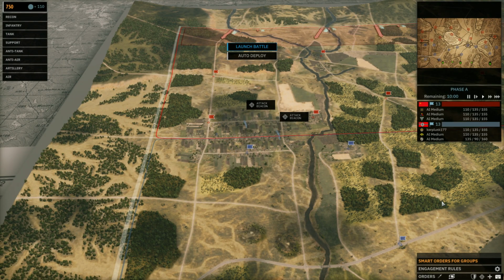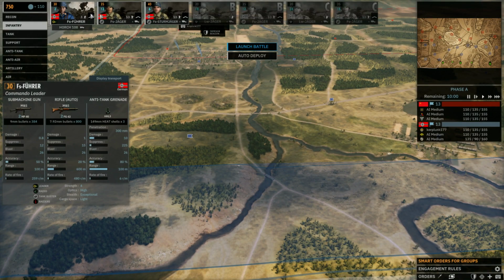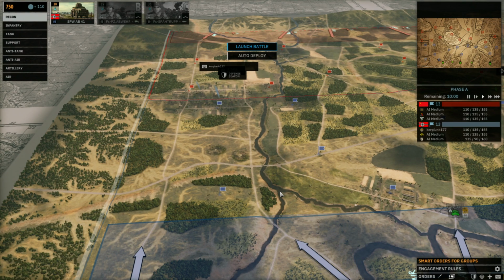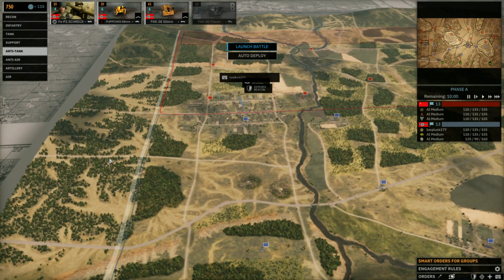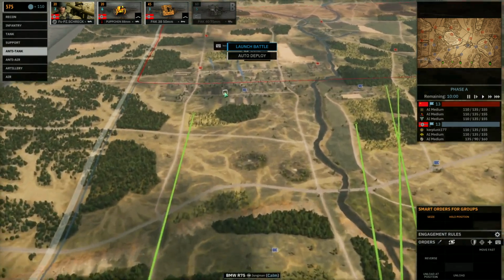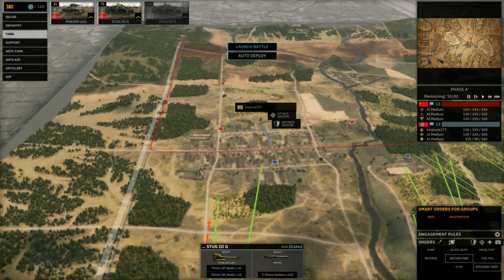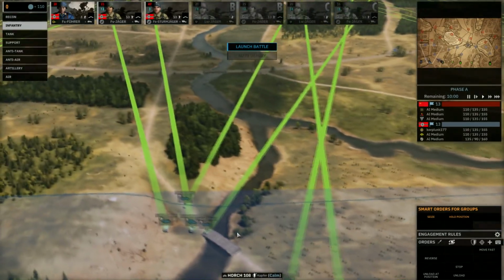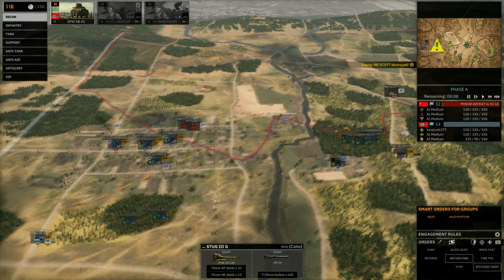Steel Division 2: Beginner's multiplayer guide(Deployment and basic mechanics)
This video is meant to serve as a starter for folks that are looking to get into multiplayer, so has little in the way of useful information for those that are already experienced with the game.

I know this is a little of a step backwards as far as tutorials go on this channel, however there wasn't really a spot with all of this information in it in my videos thus far, and I still get these questions quite a bit! Be nice to have a place to route folks.

Notes: I am hard at work at the next map video, however my life has become very busy all at once, so this should tide folks over until then.

Also in the works: Tactics videos for DLC units, most notably NATO units, Week in Review for 1st Pancerna and 3rd Fallschirm., and more gameplay videos. It's all queued up, and I am in various stages of compiling and editing, so hold tight! Thanks to everyone for your support!